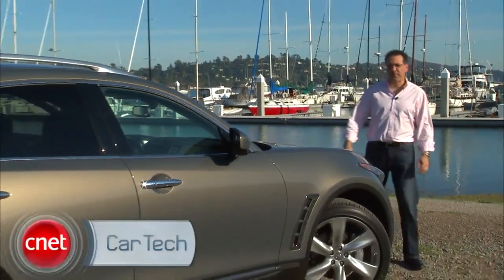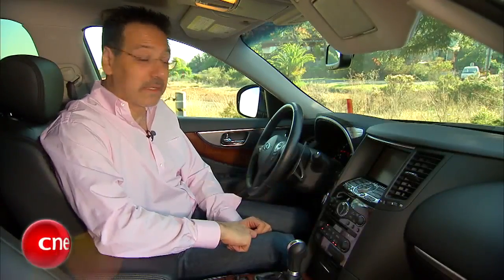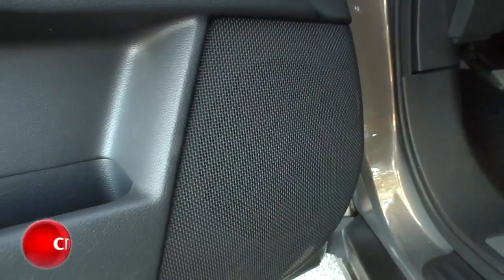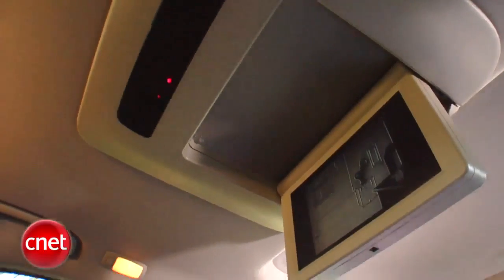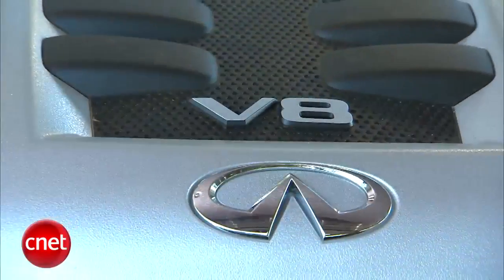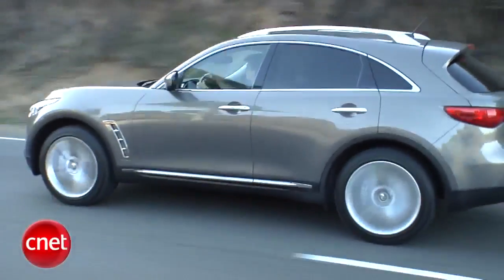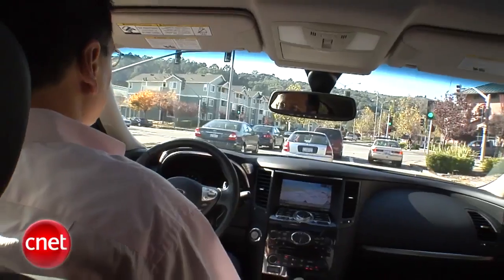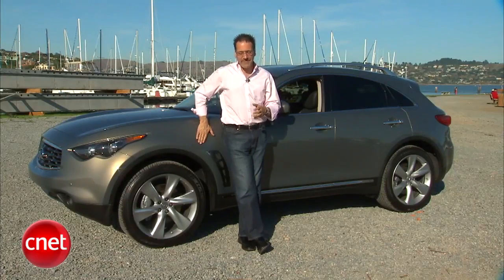2009 Infiniti FX50 S Review by Cnet.com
Brian Cooley of cnet reviews the new 2009 Infiniti FX50 S